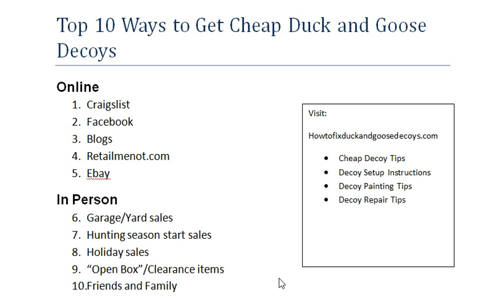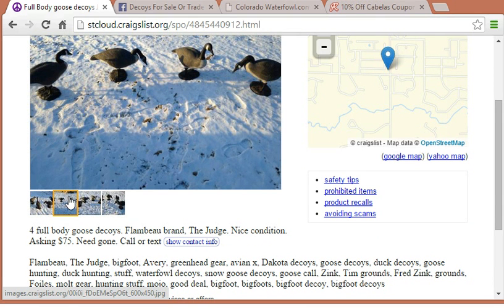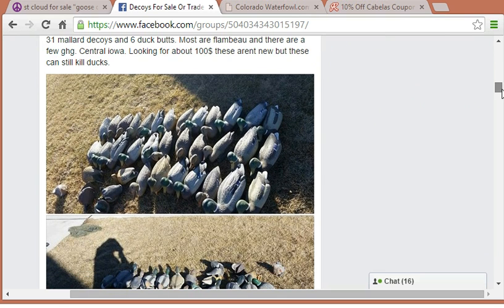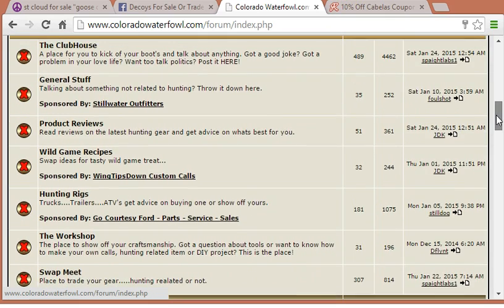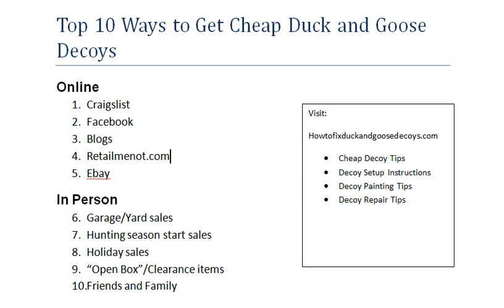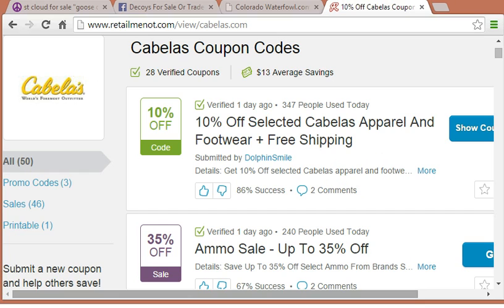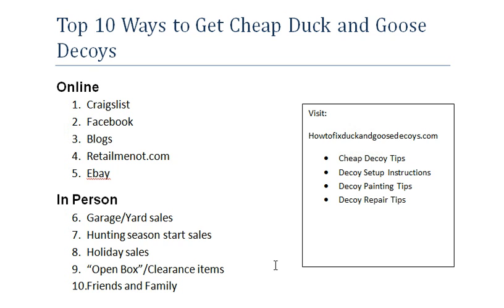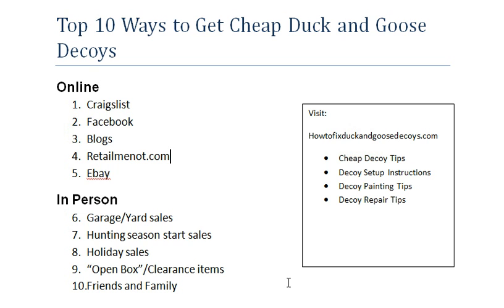Top 10 Ways to Get Cheap Duck and Goose Decoys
We show you step by step instructions to get cheap duck and goose decoys.  You will learn the top 10 ways to get decoys at a fraction of the normal cost.

Have you ever wanted cheap goose decoys, cheap duck decoys, used goose decoys, used duck decoys?   Let us show you these simple steps and resources to help you improve your decoys spread.